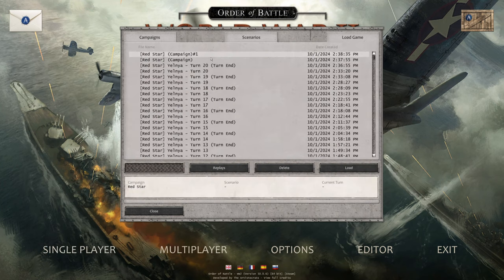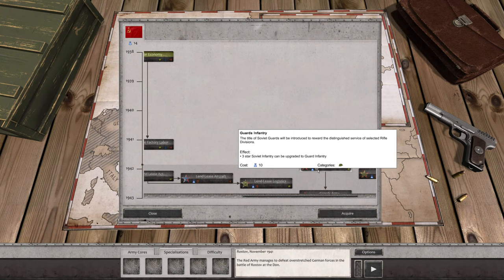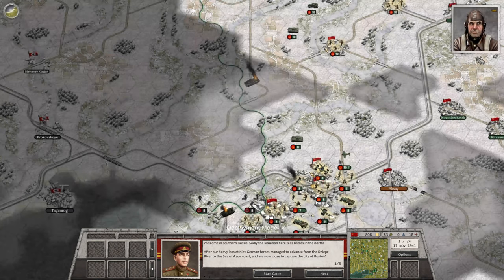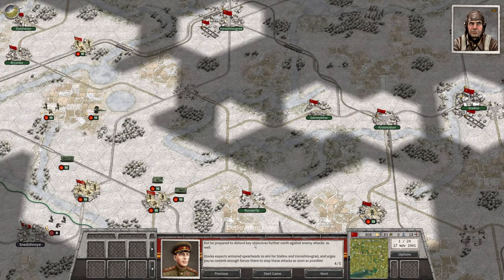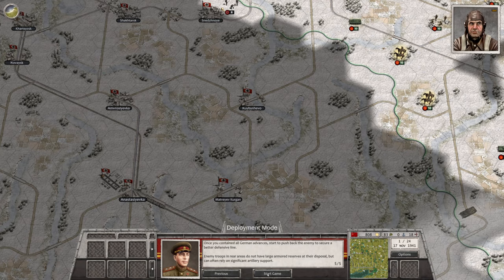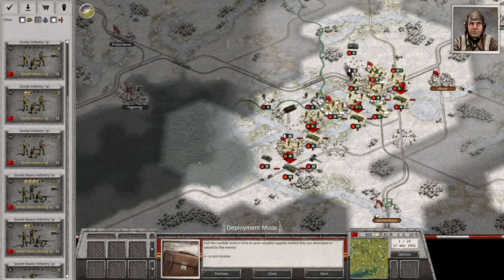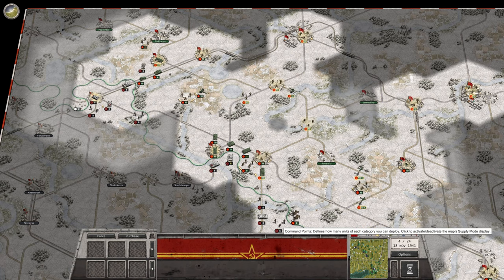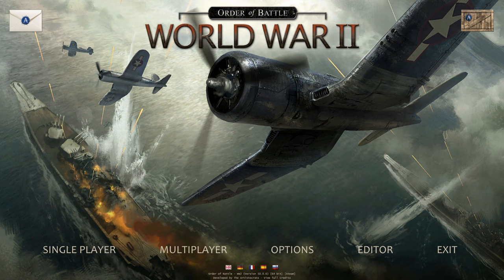EPISODE 237 - Order of Battle WW2 - Red Star - Rostov - Part 1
00:00 Intro, Deployment
18:53 Axis Turn 1
21:31 Allied Turn 1
32:07 Axis Turn 2
34:44 Allied Turn 2
46:04 Axis Turn 3
48:03 Allied Turn 3
1:00:14 Axis Turn 4
1:02:15 Review and Next Time

Order of Battle: U.S. Marines - Defeat
Order of Battle: U.S. Pacific
Order of Battle: Winter War - Win
Order of Battle: Allies Defiant
Order of Battle: Allies Resurgent